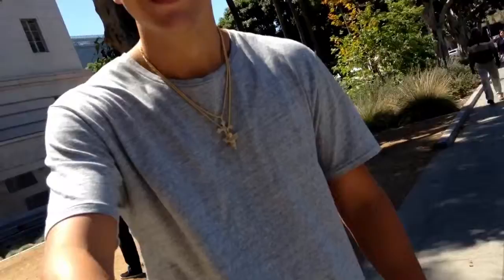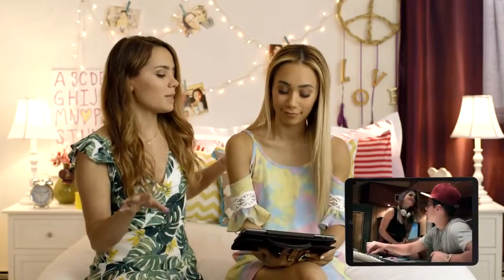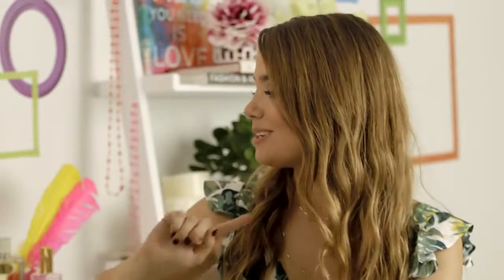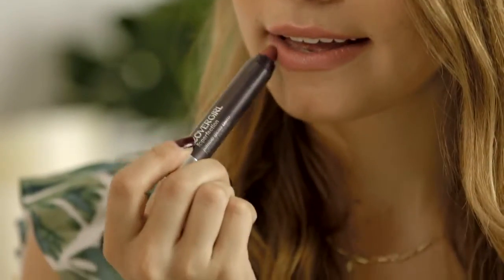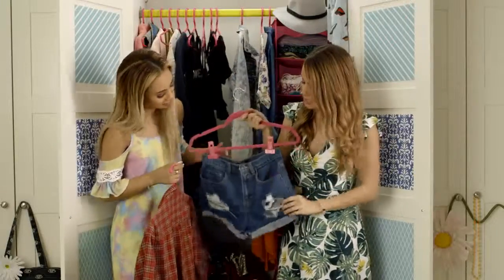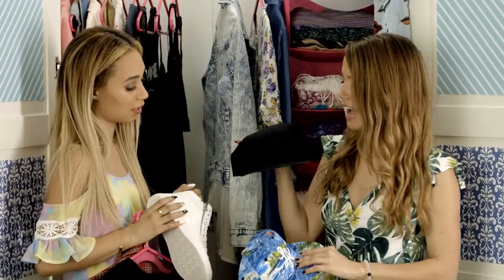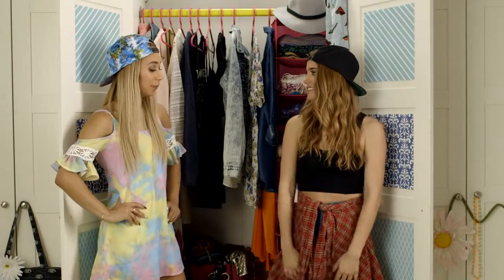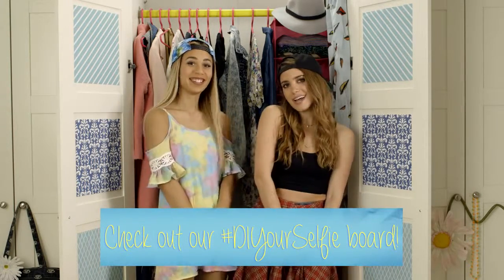Becky G Lovin’ So Hard (Vevo’s Do It YourSelfie) presented by COVERGIRL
Becky G - Lovin' So Hard (Vevo's Do It YourSelfie) presented by COVERGIRL Music never stops. Get the Vevo App! STARRING: Eva .

Hair, make-up, wardrobe - our two glam experts help you get the coolest looks from your favorite music videos.

Eva & Tess Make Sections Like Make-Up And Dress Celebrity. Hashtag - DIYourSelfie.